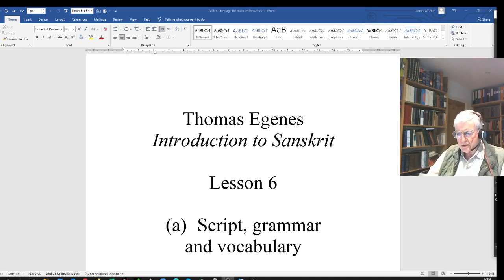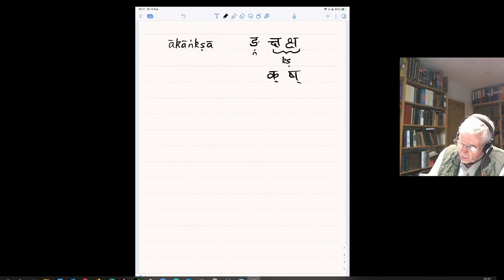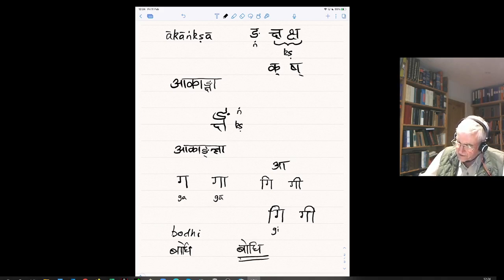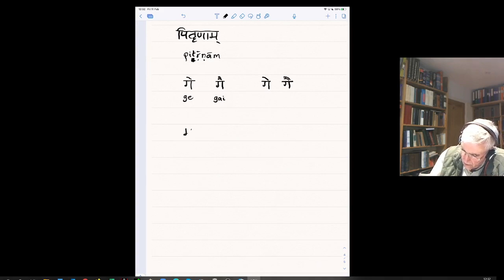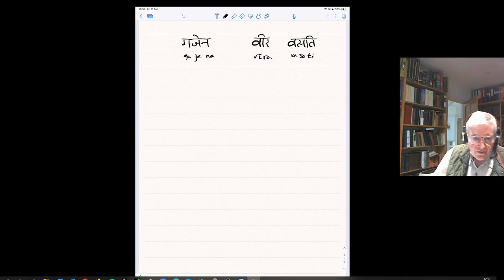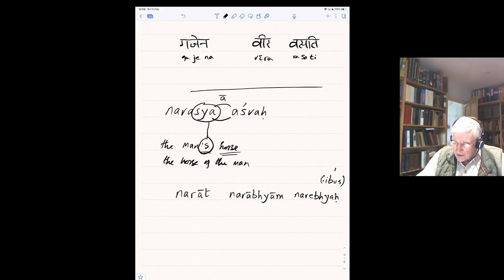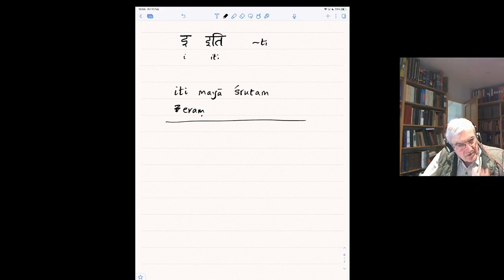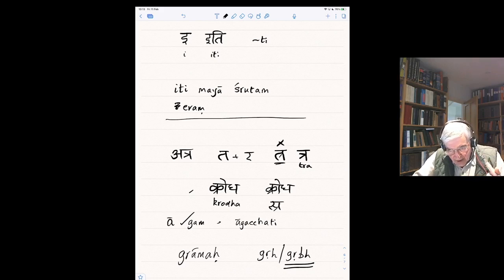Egenes Sanskrit 6 (a)